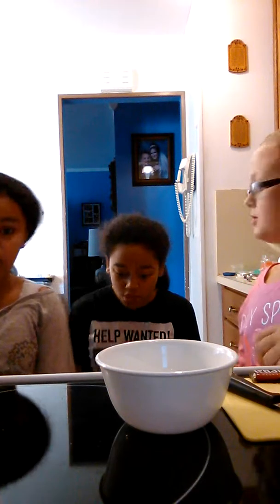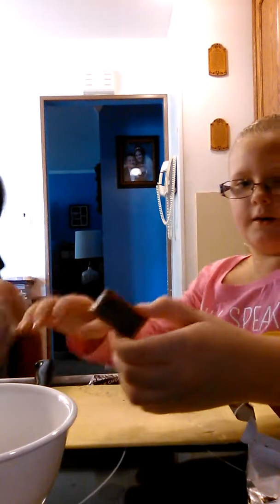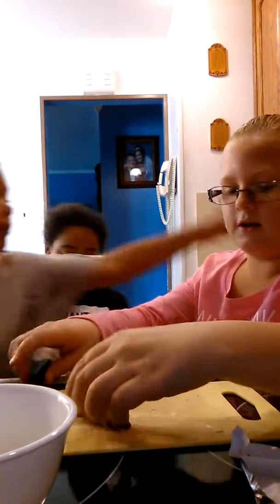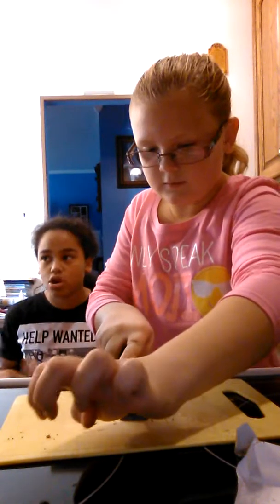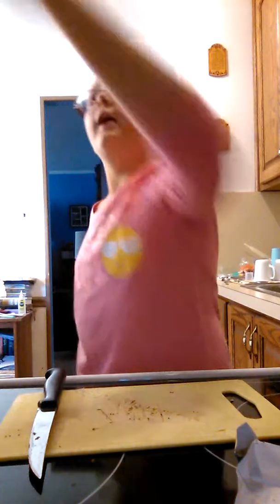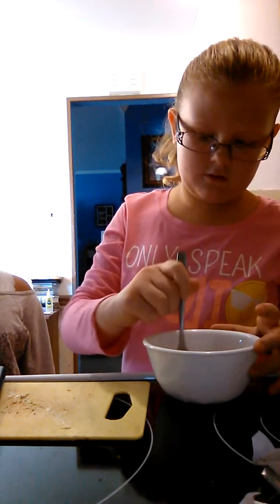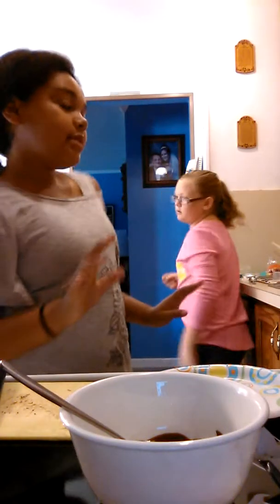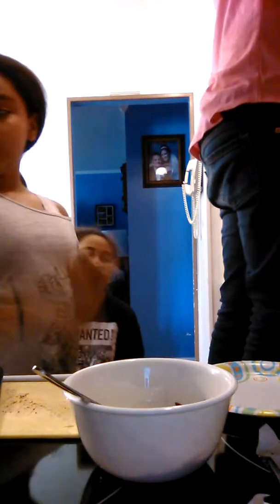DIY Chocolate fudge for HALLOWEEN😄😄😄